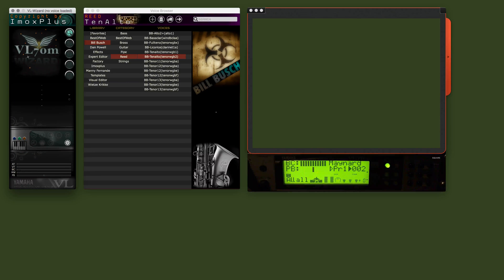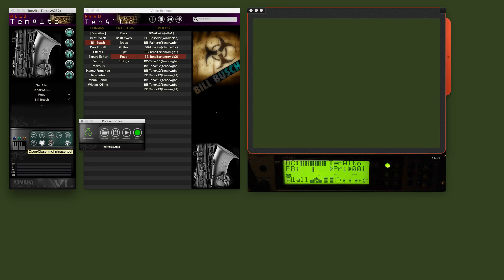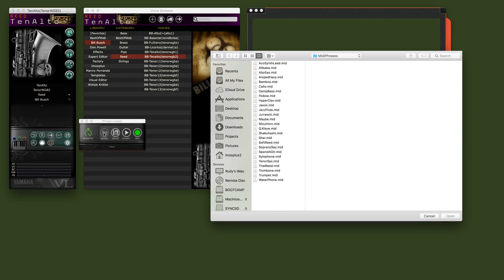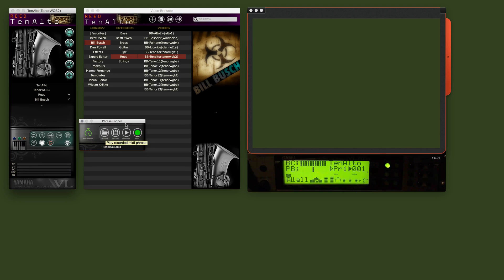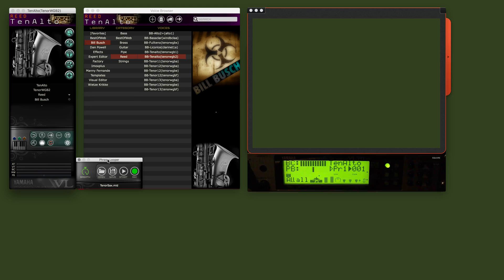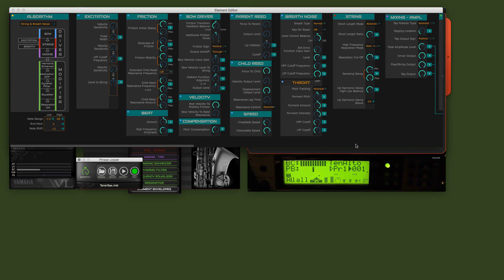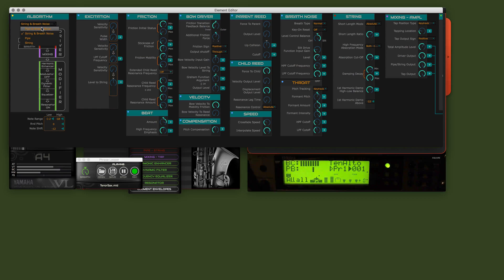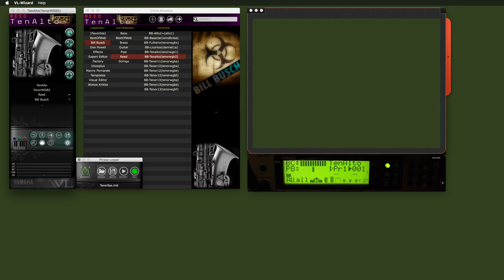1.04 VL-Wizard : Play a midi song while editing using midi phrase tool ◉ VL70m ◉ PLGVL ◉ EX5R ◉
How to use the midi-phrase tool to facilitate the sound design.

The Yamaha Midi-phrases can be downloaded via the forum